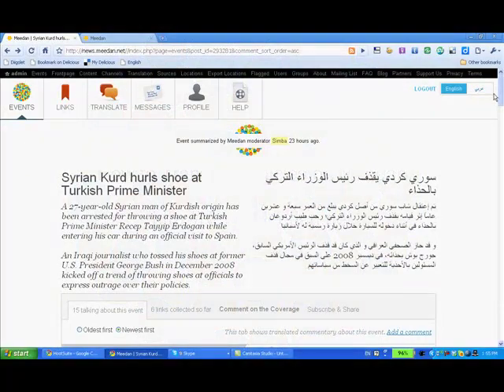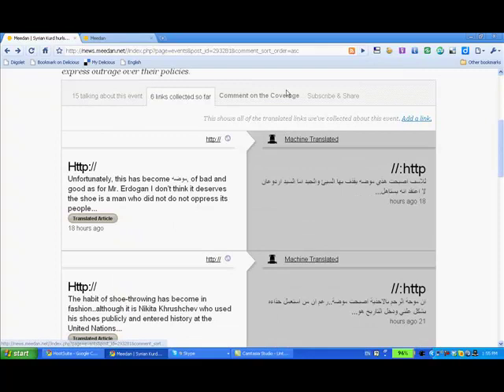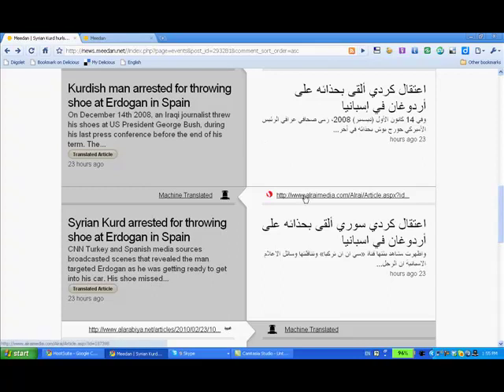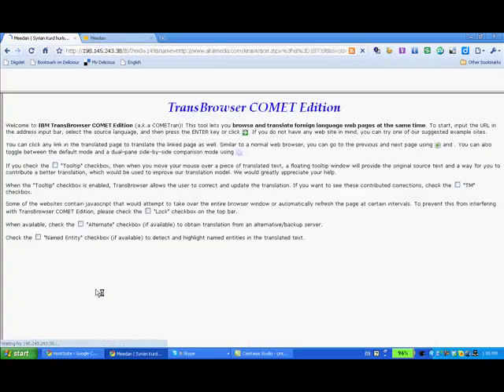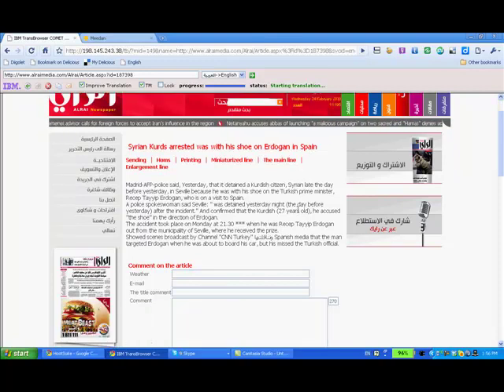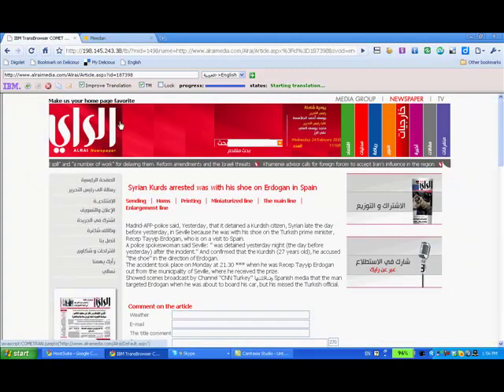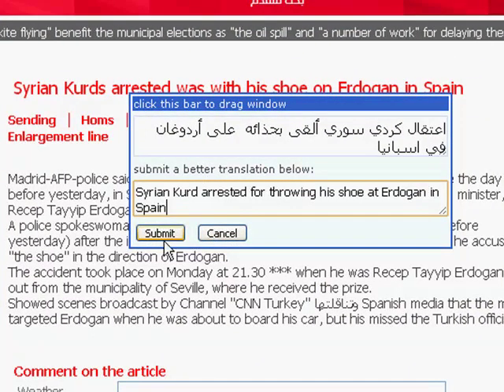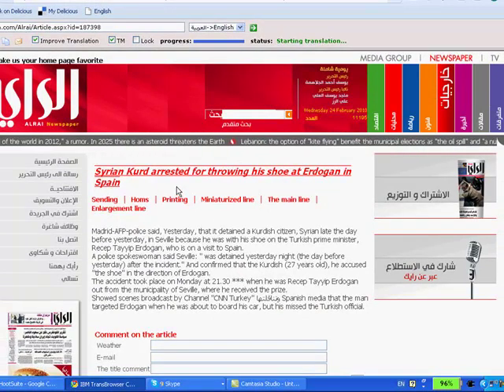How to Translate Articles on Meedan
Meedan allows users to post any English or Arabic news link and see an MT translation of the article. Even better, you can improve the translation right there on the article itself, and publish straight away for others to benefit from.